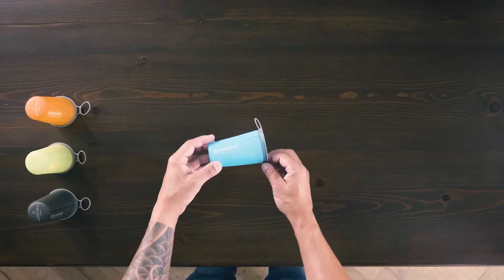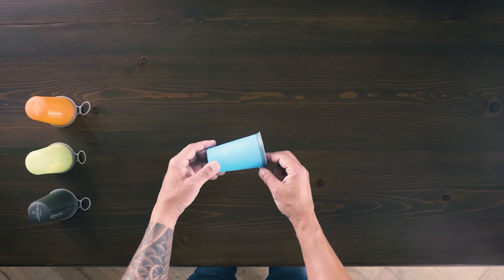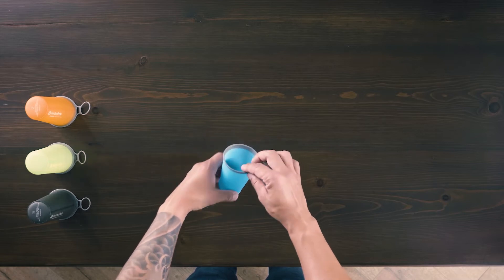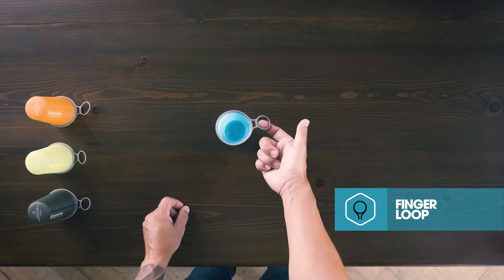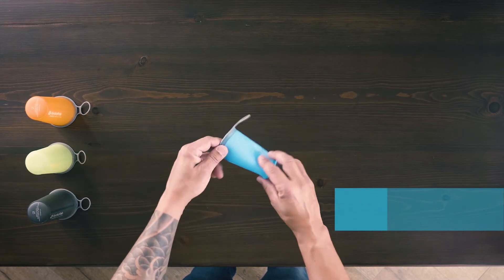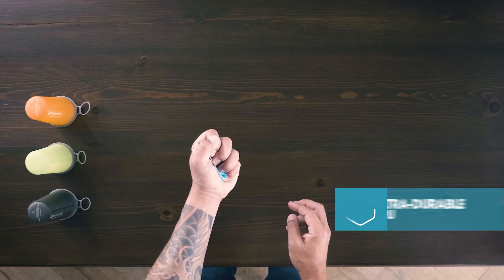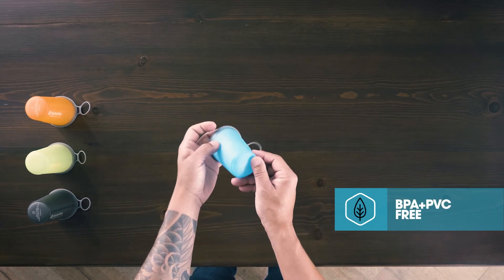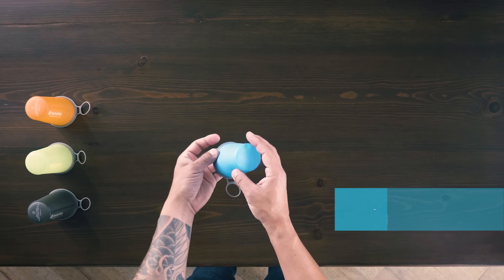HydraPak SpeedCup 200ml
SpeedCups are a quick and easy watering solution; whether you’re racing in the Rockies or backpacking in the Himalayas. They’re lightweight, easy to hold, reusable and collapsible so you can tuck them almost anywhere.

Beyond Lifetime Guarantee